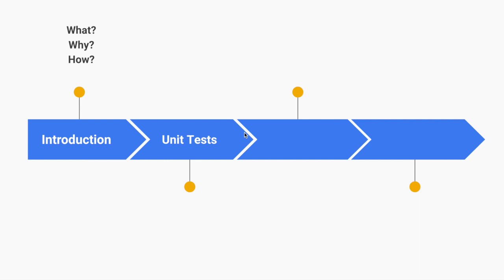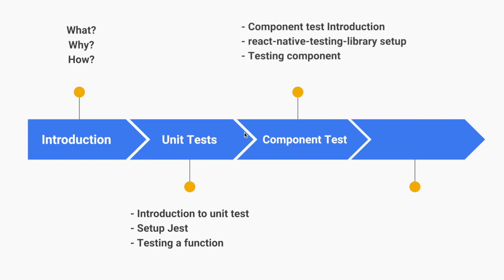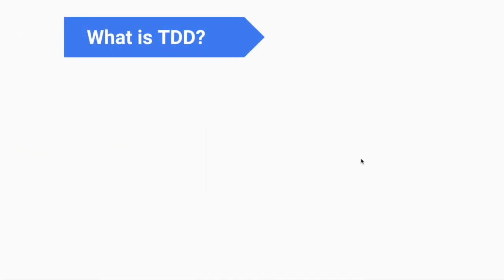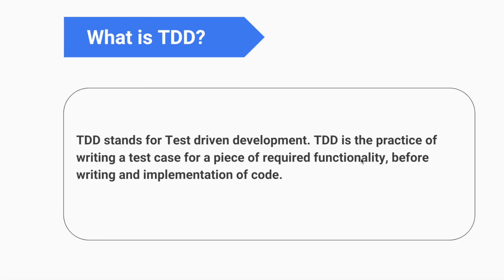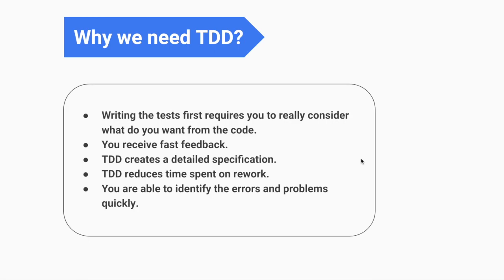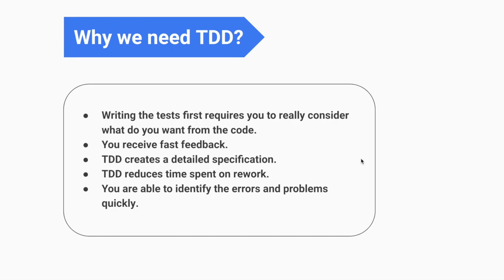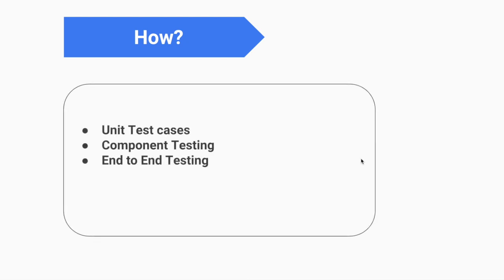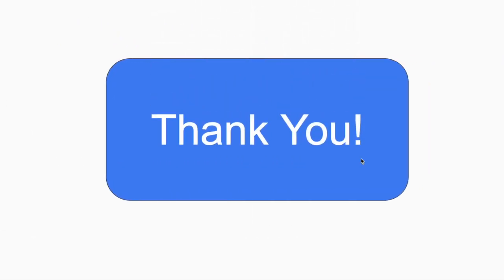Introduction - TDD in React Native - Chapter1 [2020]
Test-Driven Development in React Native. I have divided this course into 4 parts.
1. Introduction
2. Unit Tests
3. Component Testing
4. End to End testing